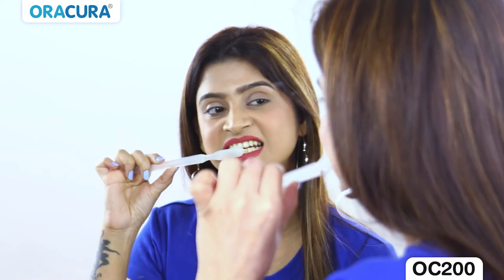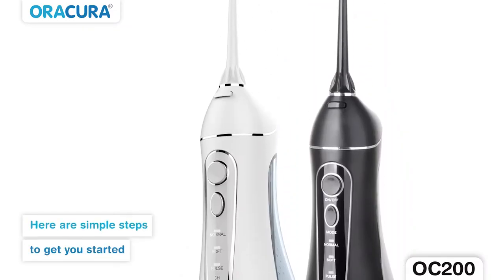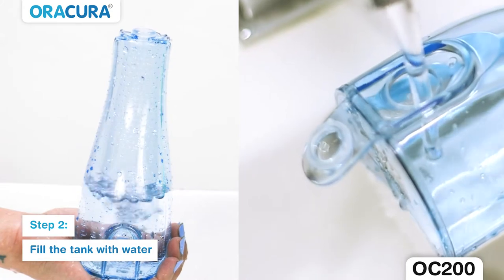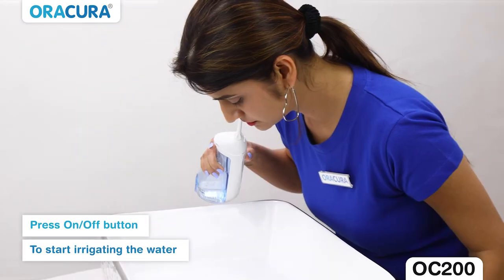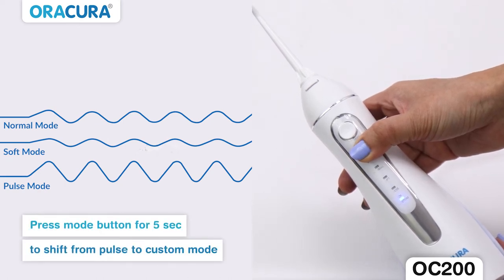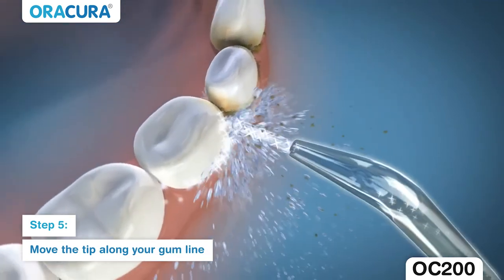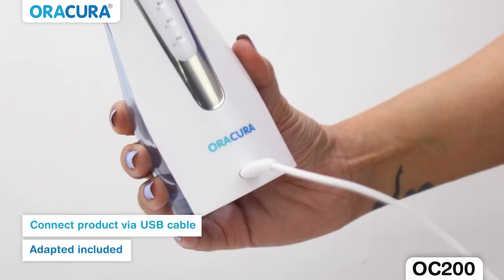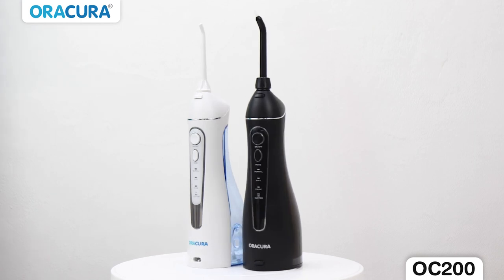LIVE Action Video | Media Block Project for ORACURA OC200 | 2D Animation I How To Do Video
Title +

An excellent showreel or demo reeel helps the business to attract more leads easily. Using the right clips and connecting them in the right ways maximizes the appeal of the company.

A corporate showreel video is created using the right branding to get your message out. The audio-visual narration is a great way to present your company to the potential customers.

Basically, a showreel will introduce your company, the work you do or services you render and offer in a form of an engaging story. It makes your audiences feel an emotional connection with your products and services. This type of audio-visual presentation has a higher rate of retention so you will be in minds of your potential customers of long. It also increases the credibility of your company.

"If a picture speaks more than a thousand words, then just imagine what magic a single video can play"

Media Block is Multimedia Brand of Advantus Corporate Infoserve Pvt Ltd

We are here to serve you with result oriented creative concepts required for advertising & marketing of your business portfolio through the power of Video Designing.

Media Block is a high end visual effect boutique and our sphere of expertise lies in developing 3D Walkthrough, 3D visual effects, animations & post production. Our differentiation lies in our innovations for which we make use of digital technology, future trends and a thought process of a craftsman which reflects in our final delivery.

Media Block loves to work with every NEW & EXSITING entrepreneur who wants to beat the heat of competition by showcasing their business worldwide through our Creative Video’s.